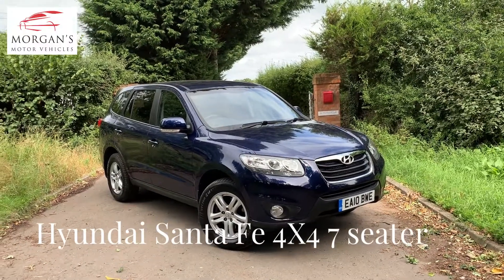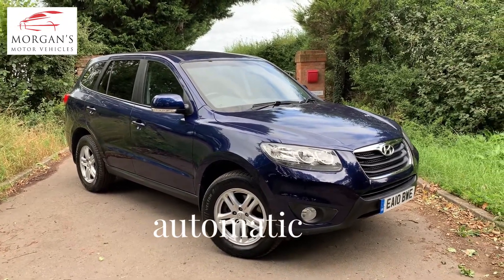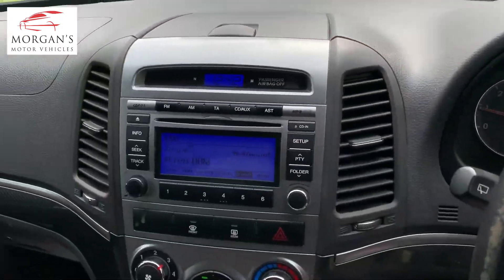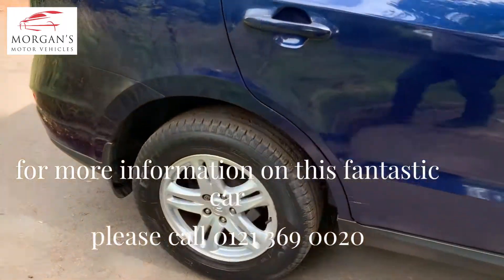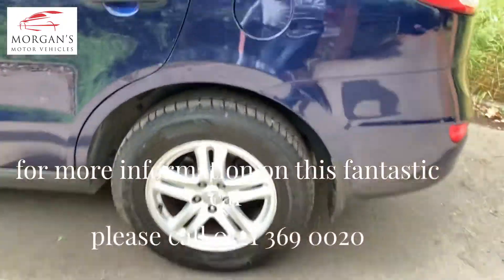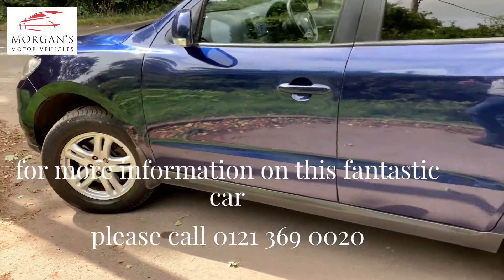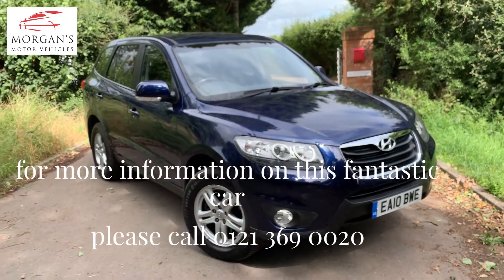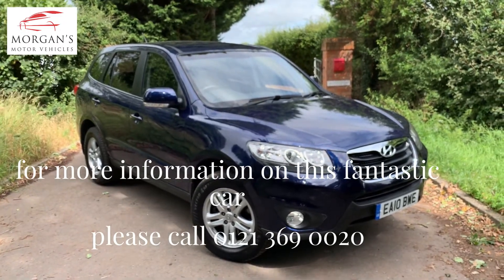HYUNDAI SANTA FE CRDI STYLE 2010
Amazing 7 Seater Automatic 4x4 for this money with 6 months warranty!